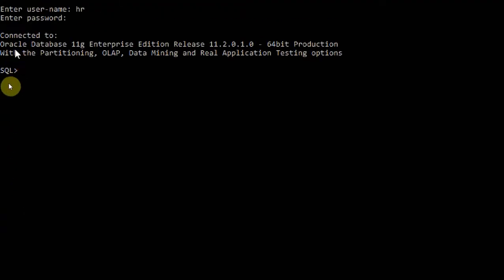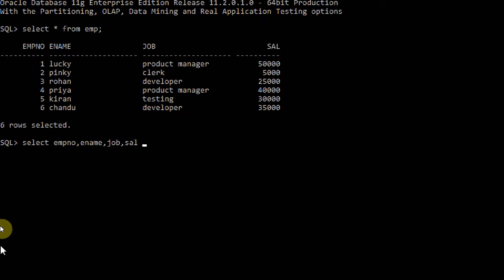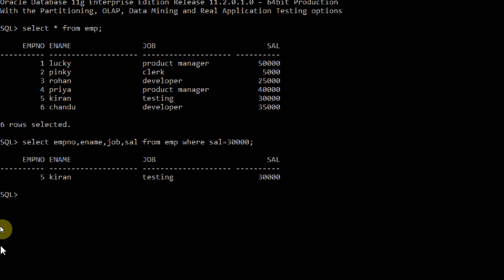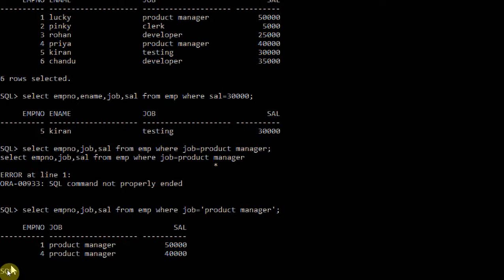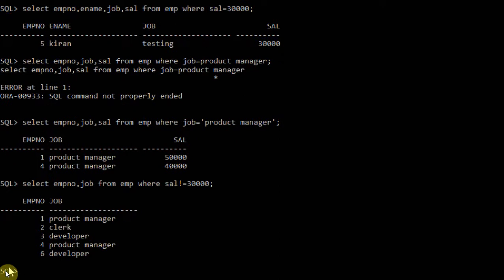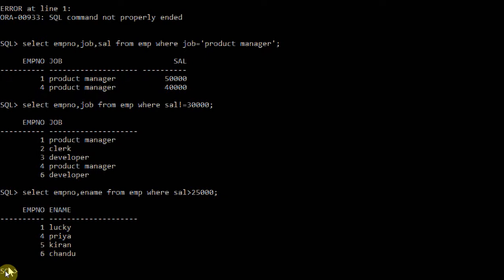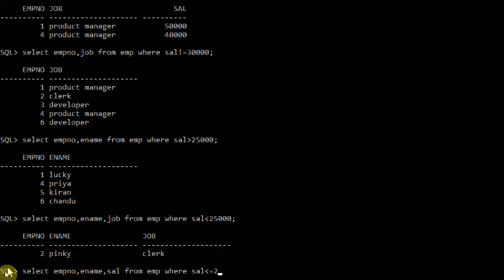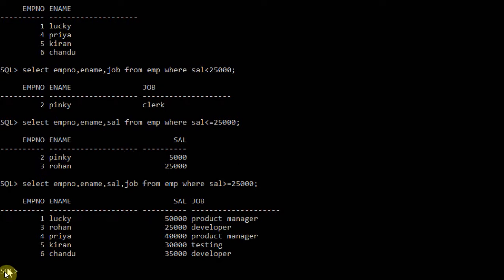relational operators | oracle database 11g version 2 | by bhanu priya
SQL queries on oracle database 11g version 2